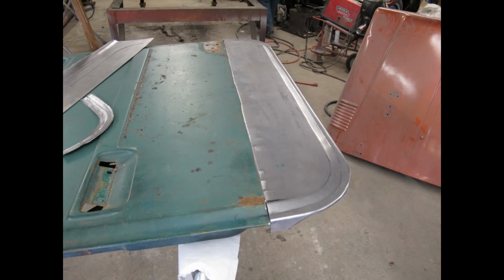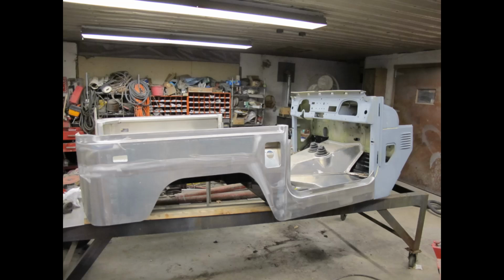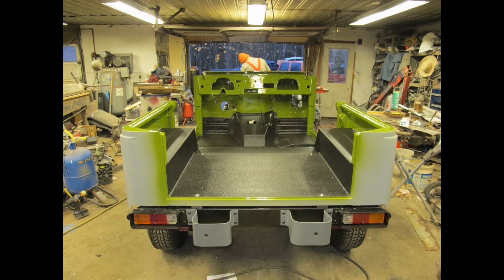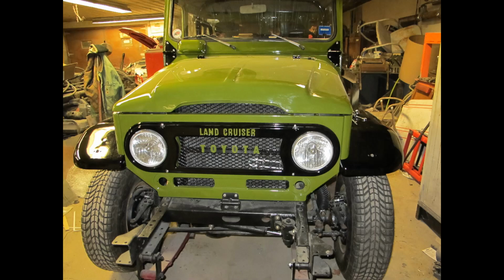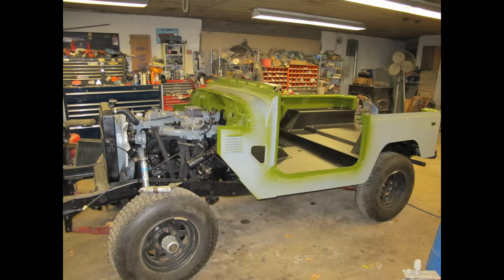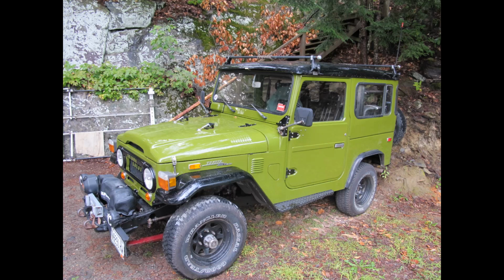Aqualu 3/4 Aluminum Tub for 78 FJ40 Part II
The second and final video about the preparation and installation of an Aqualu 3/4 Aluminum Tub on a 1978 FJ40 Toyota Land Cruiser. Video celebrates first year anniversary @JosesGaraje

List of coatings and adhesives:
Zinc Chromate
Transtar Urethane automotive gray primer
Napa Rust Proof M/D Black top coat
Raptor Tough Protective Coating
Seam Sealer
Panel Bonding adhesive
Sikaflex Adhesive
Nason Full-Thane 2K Urethane Single Stage IB Quality Finish Coat